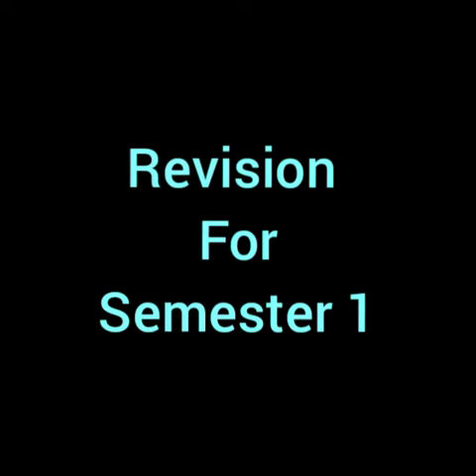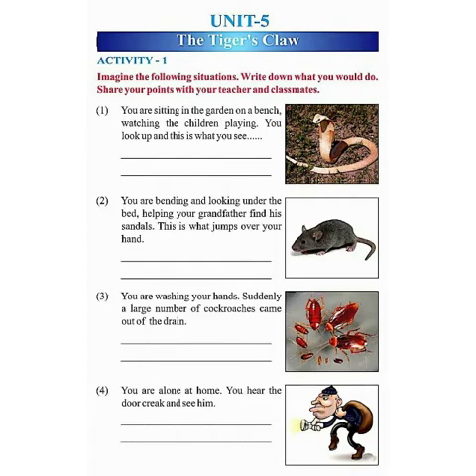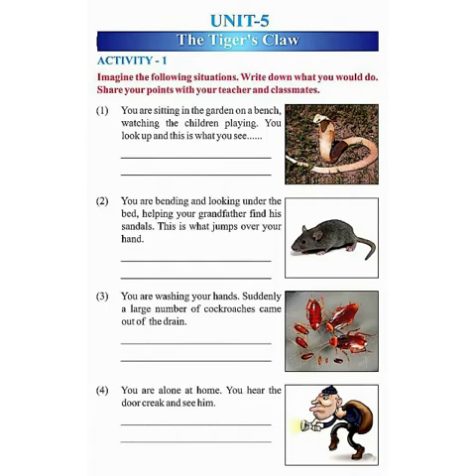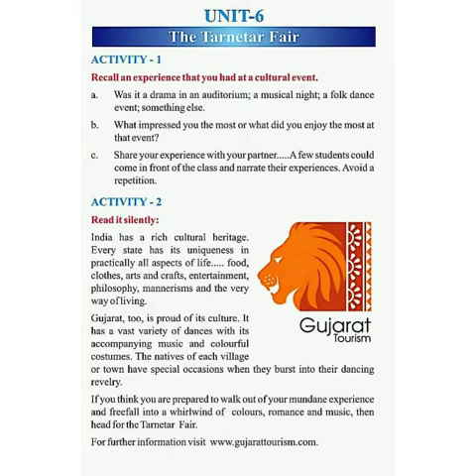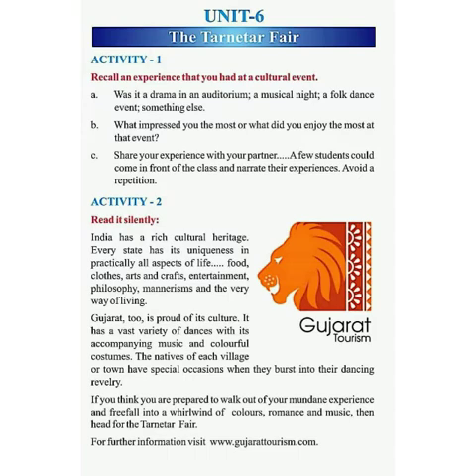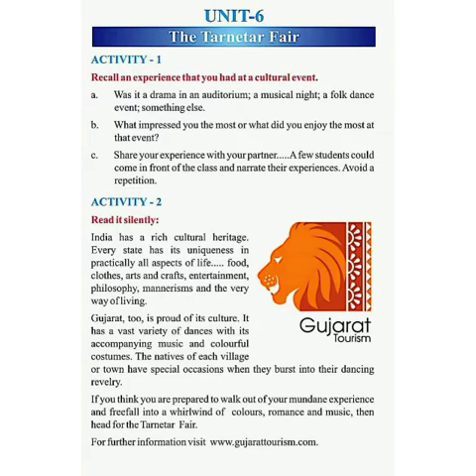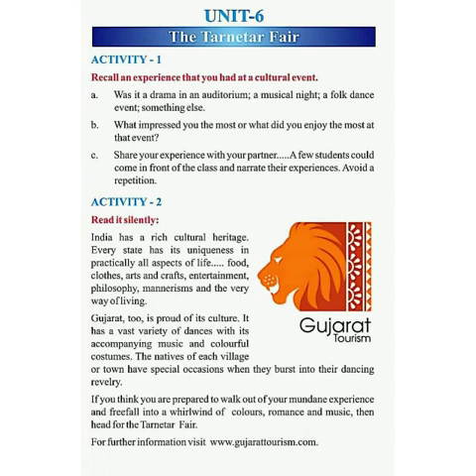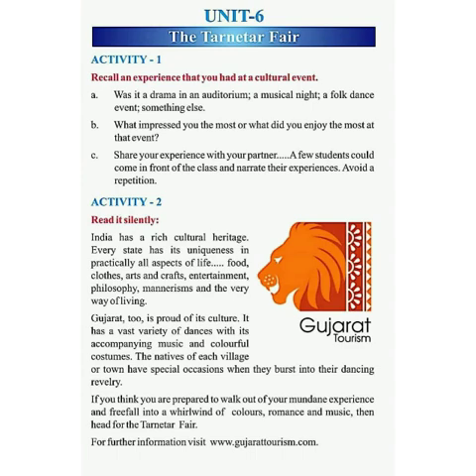English 8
ENGLISH